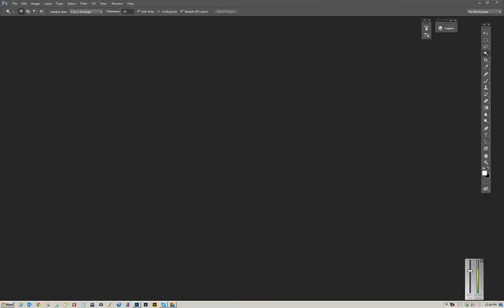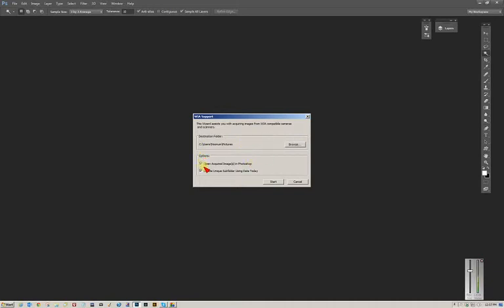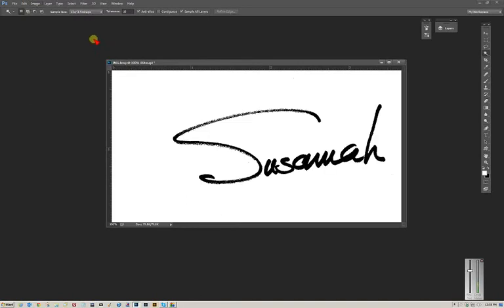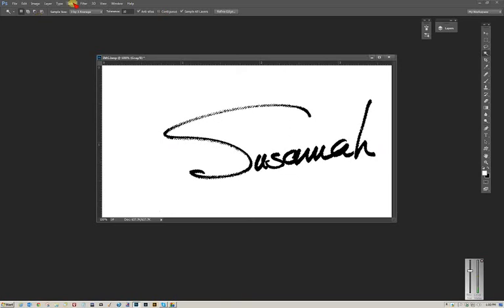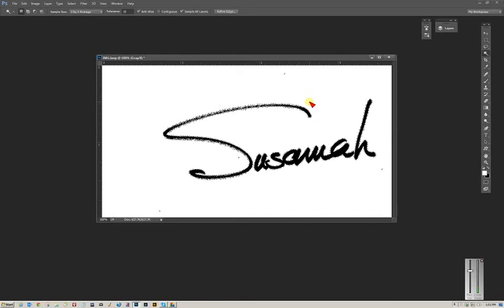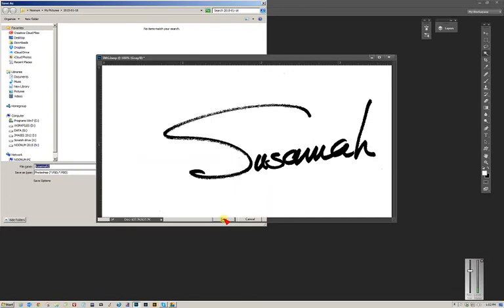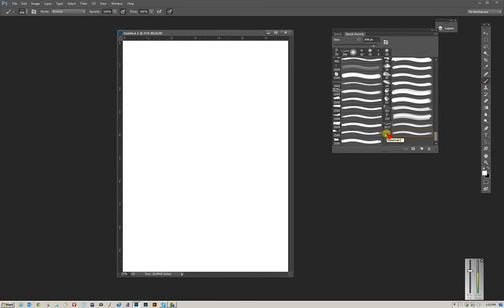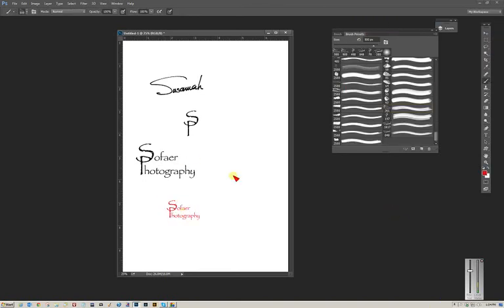BSR 2015 01 16 13 05 11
Creating a custom brush in Adobe Photoshop